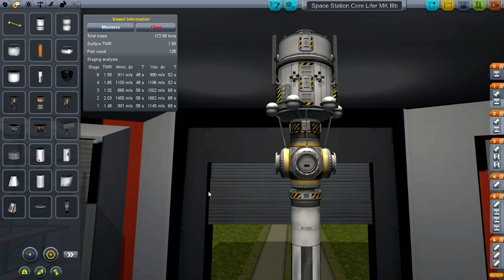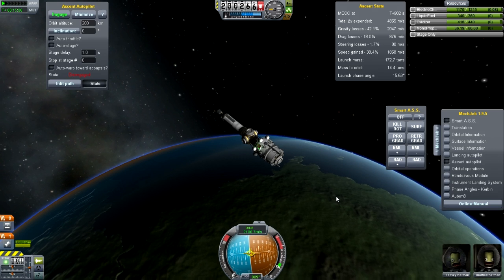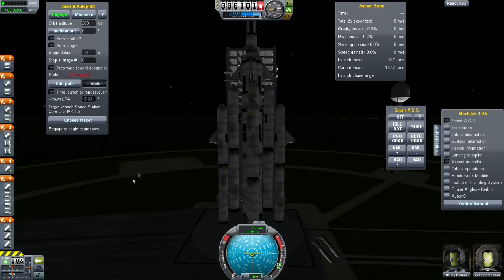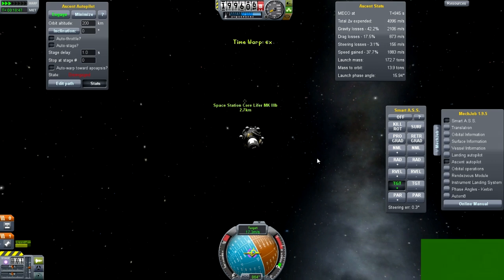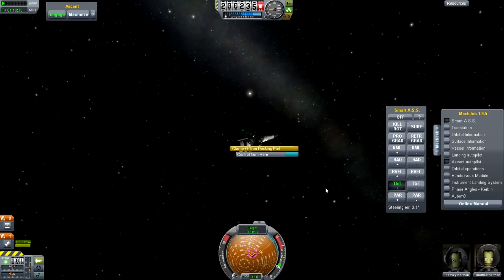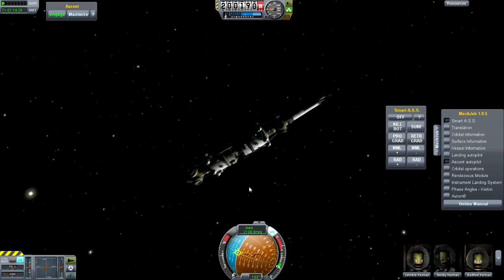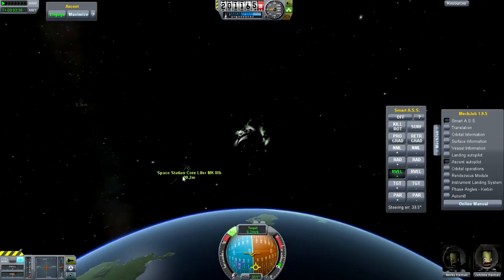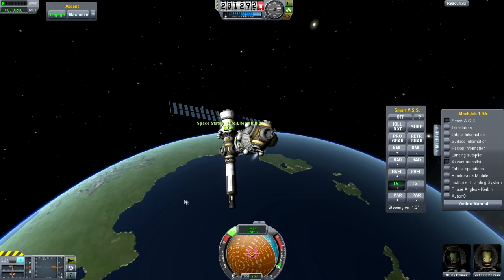Kerbal Space Program Docking and Space Stations Tutorial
We take a look at using MechJeb to create space stations and make docking nice and easy.